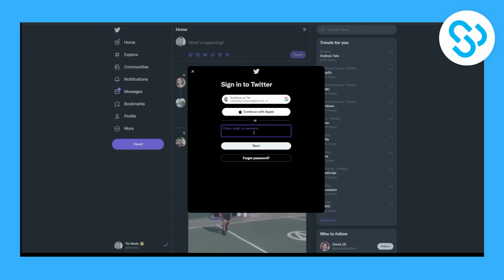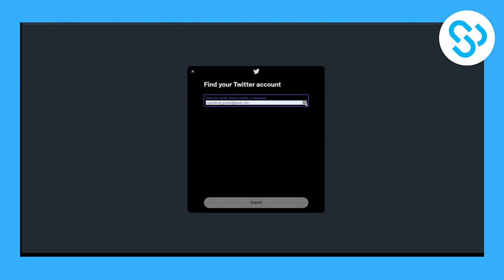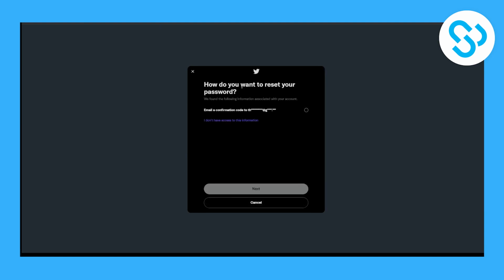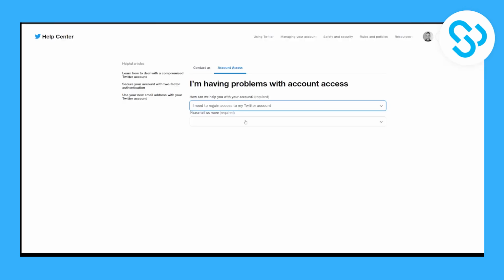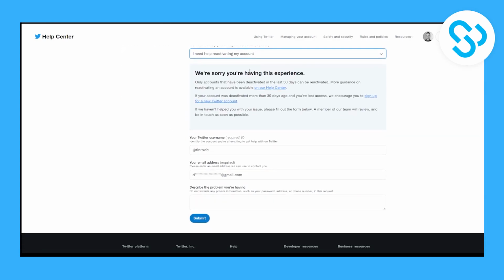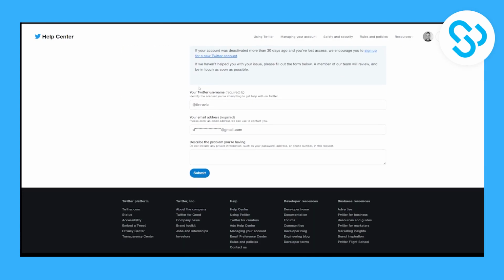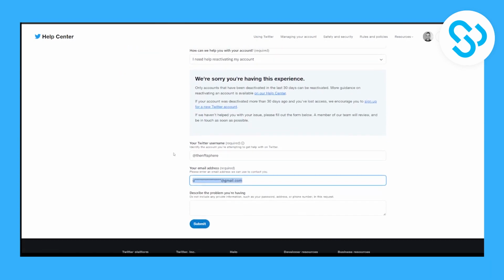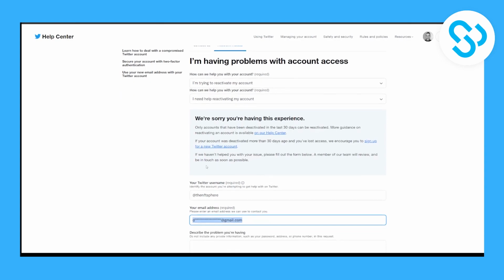How To Recover Twitter Account Without Email And Phone Number 2026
In this video, I will show you how to recover twitter account without email and phone number